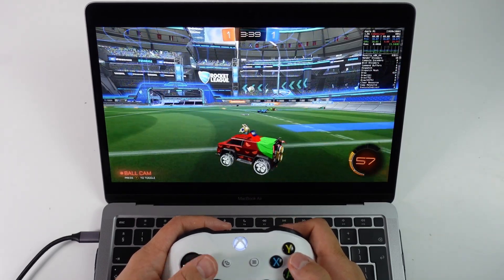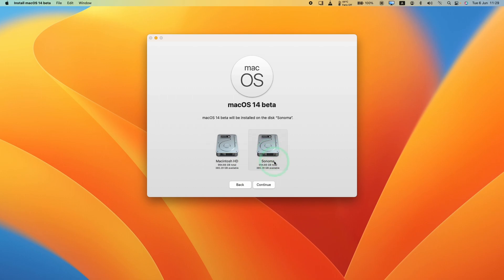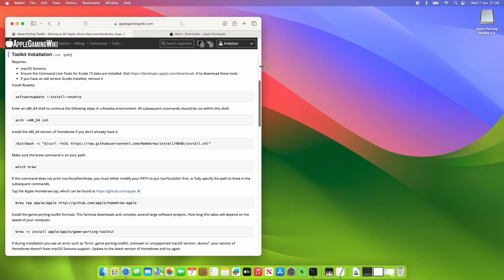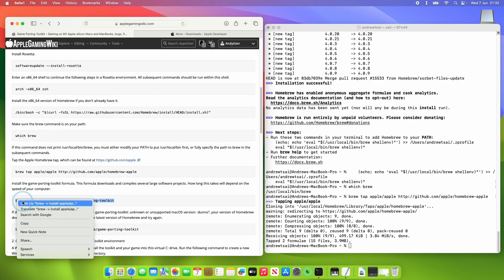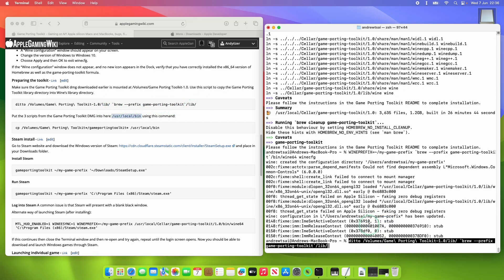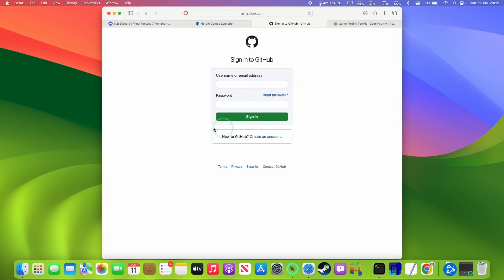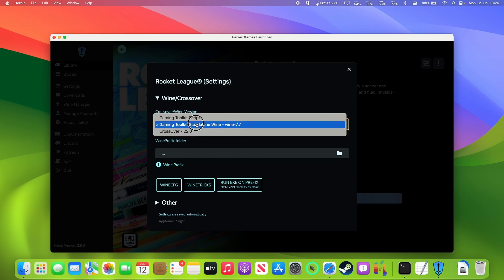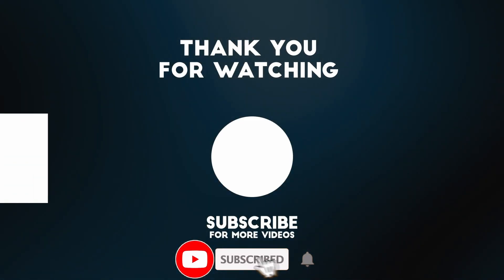Play Rocket League 60 FPS flawlessly on Apple Silicon Mac using Game Porting Toolkit and Heroic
► My Recording Setup:
►► My equipment: